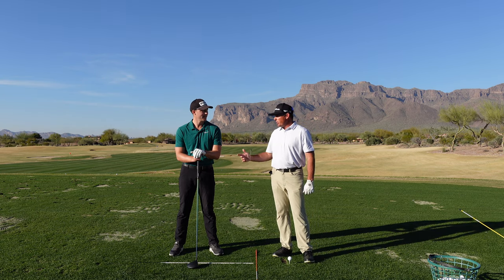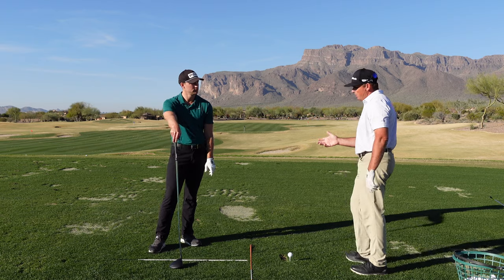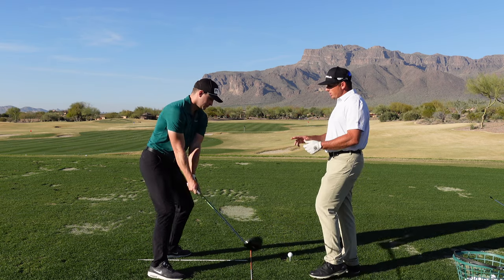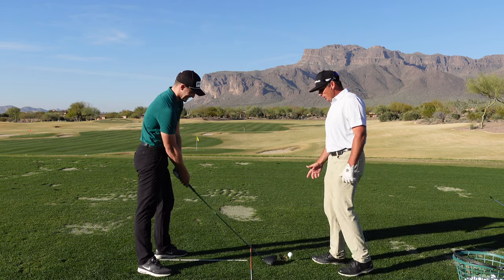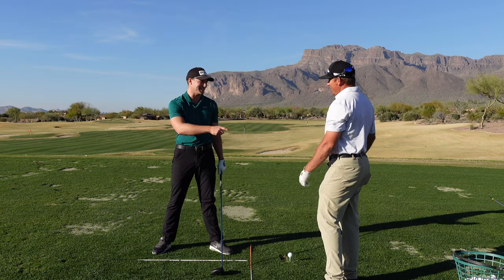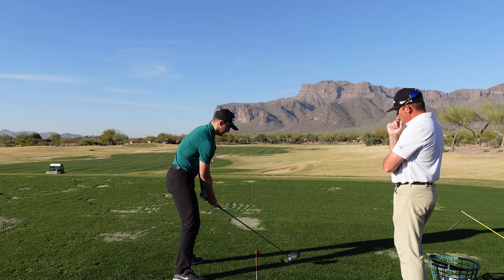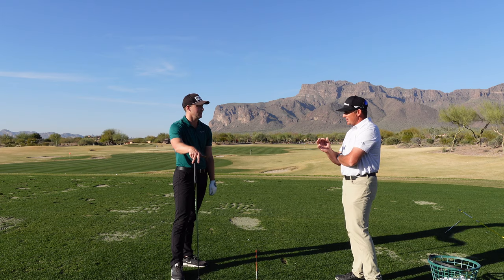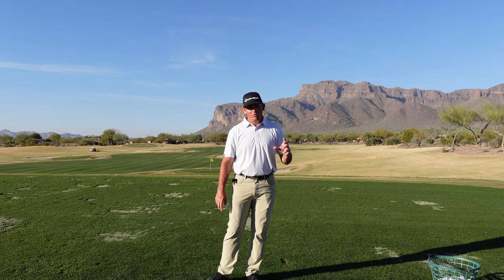Load To EXPLODE In Your Golf Swing (Backswing Turn And Stretch)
Load it up in the backswing so you can explode in the downswing! This will get you a good turn and stretch in your golf swing.

Henry and I discuss how to really turn it back and transition smoothly so you can unleash the speed with confidence. As you know, I'm a big believer in there being flow in the golf swing, and this is one of our primary focuses.